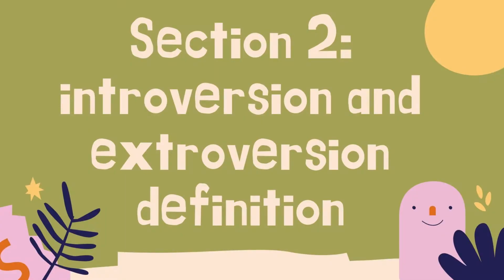Ep 92 Differences between the INTROVERT & EXTRAVERT, how do I know if I'm an introvert or extravert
Many people may be confused about whether one (including themselves) is an introvert or an extravert for a variety of reasons. First, they might have gotten different results when attempting the MBTI online test (which was not built to measure cognitive functions). Secondly, the common stereotype that the introvert is one who prefers to be alone and the extravert as one who prefers to surround themselves with friends is largely wrong. In this episode, DS explains the concept pf introversion and extraversion and gives the viewers some tips on how they can identify an extravert when they see one.